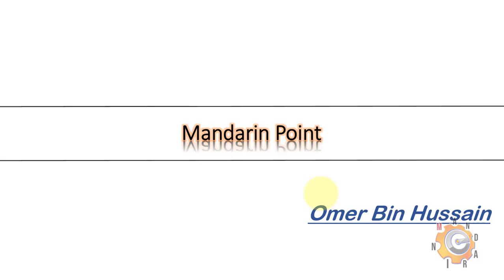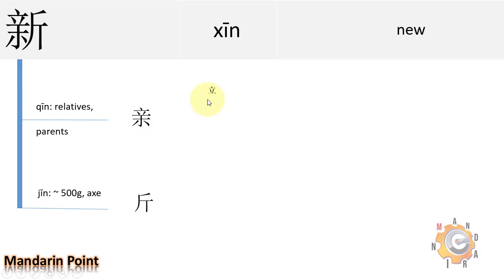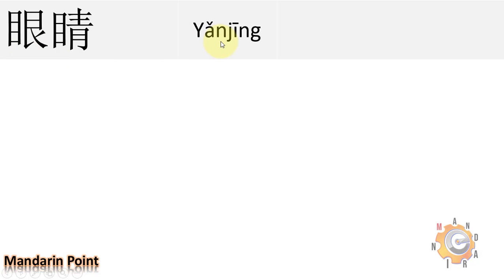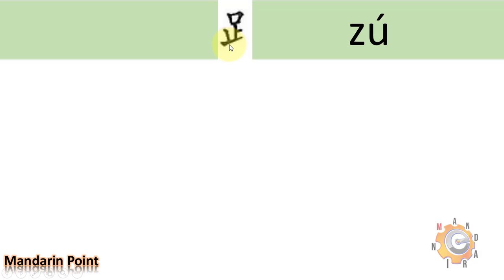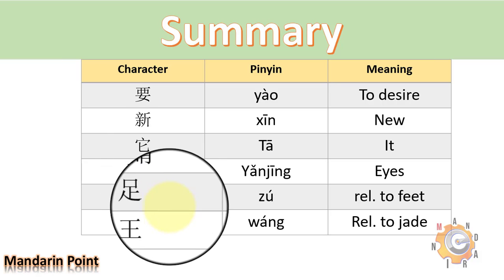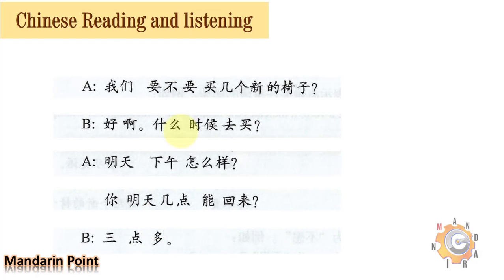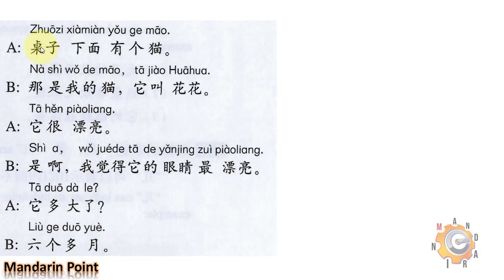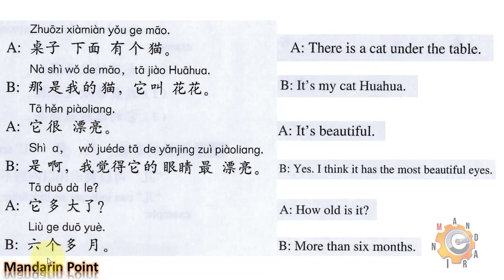2. Learn Chinese Language for beginners: HSK 2 l Chinese language free online course l Learn Chinese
It is second  lesson of learning Chinese Language course from scratch series,HSK2. With the optimized method adopted, You'll easily understand & remember Chinese characters & their meaning. We decompose each character into its components until viewer gets the idea of its basic components and how it is derived from basic strokes.

Under this course, you'll learn Chinese language from HSK level-1 to level-4.
Two lessons will be posted a week and each lesson will have 10 characters. This course will have following unique characteristics:
1. It's totally free.
2. Presented with quickest method ever considered for learning Chinese Language.
3. Each character is decomposed to its basic components. It makes easier to remember and to understand.
4. Every character has its demonstration, animation and example sentence.

Prerequisite for this course are mentioned below:

1. Learn Basic Strokes
2. Learn Pinyins
3. Learn Basic tones
4. Learn 40 most common Chinese radicals.
5. How to decompose Chinese Characters (Important)

You can watch prerequisite videos over here.

Basic Greetings in Chinese l Lesson-5

Chinese Pinyins l Lesson-6

Chinese Tones and Their Rules l Lesson-7

40 Most Common Chinese Radicals - Part 1 l Lesson 8

40 Most Common Chinese Radicals - Part 1 l Lesson 9